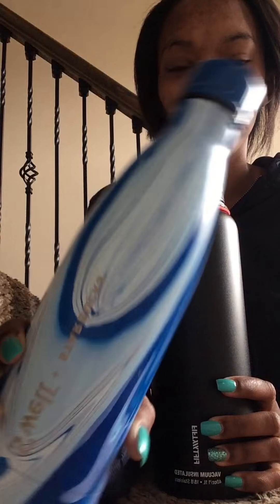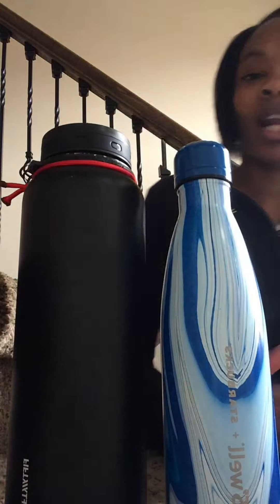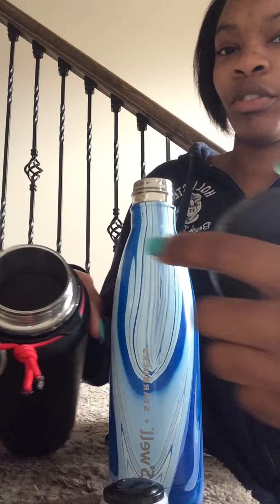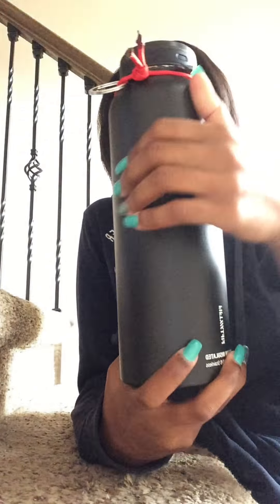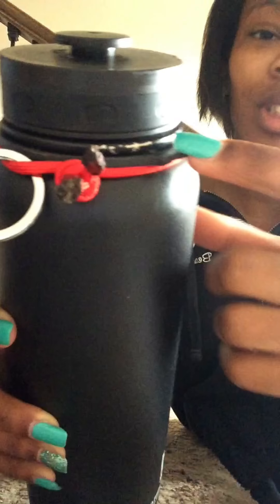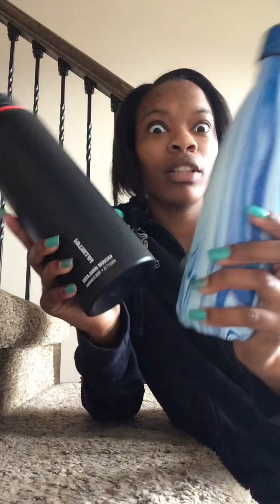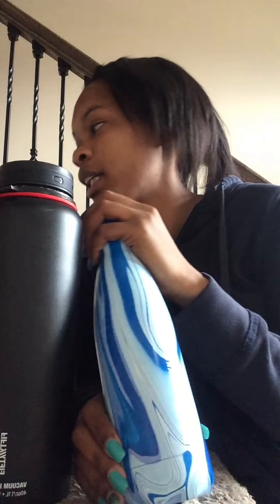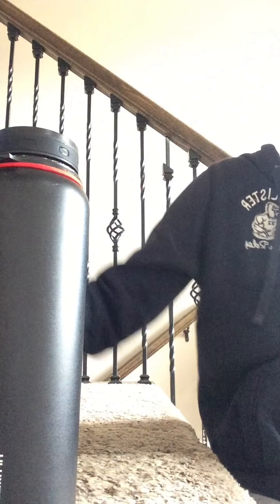Swell and Fifty/Fifty Water Bottles Review/Comparison